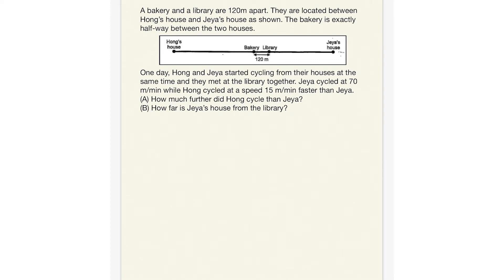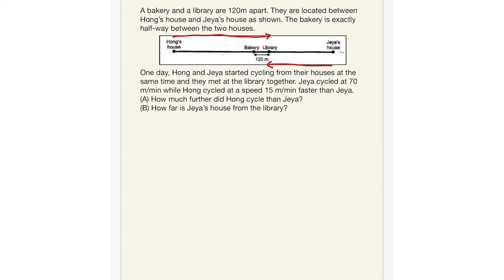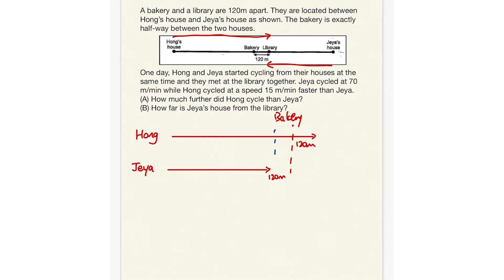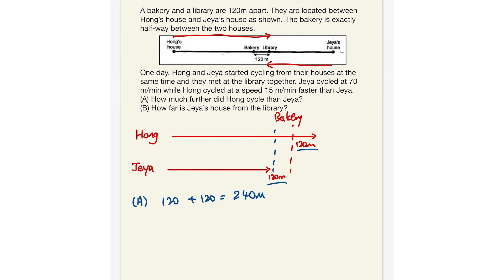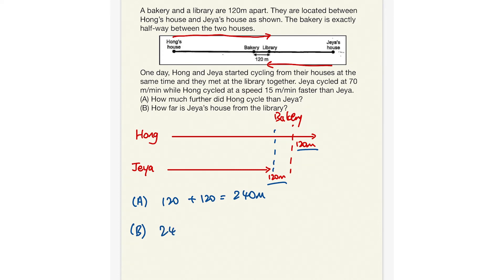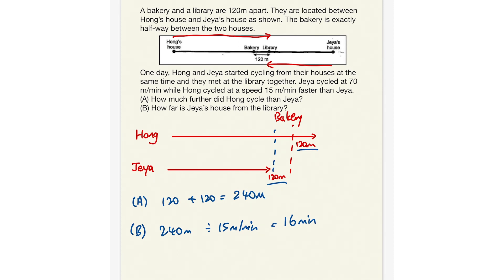PSLE Math Question and How to Solve it - Speed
PSLE Questions Answered on the question of Speed. A step-by-step process on how to solve one of the most difficult PSLE Math question from 2012.